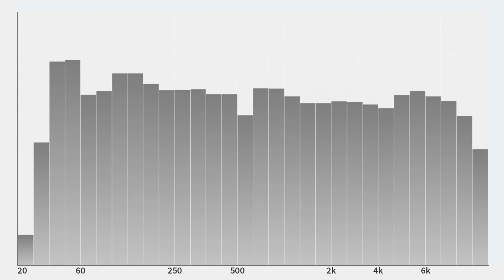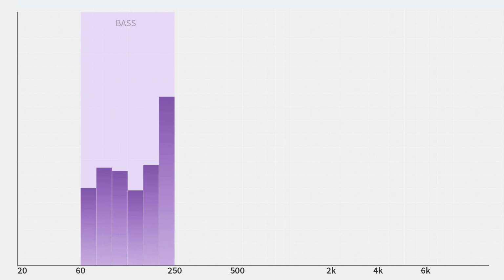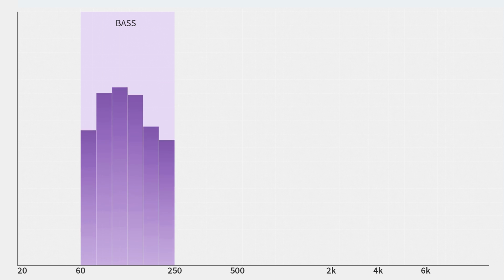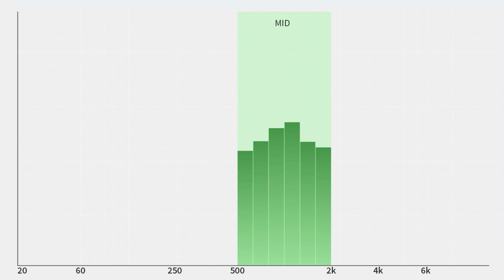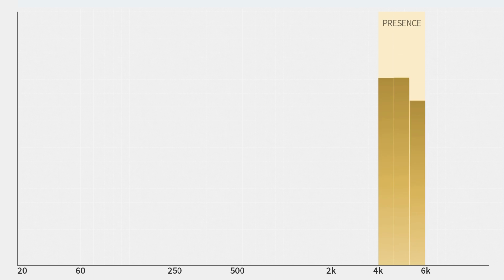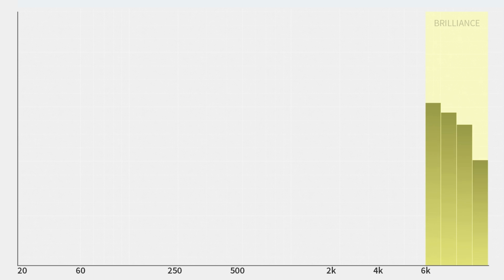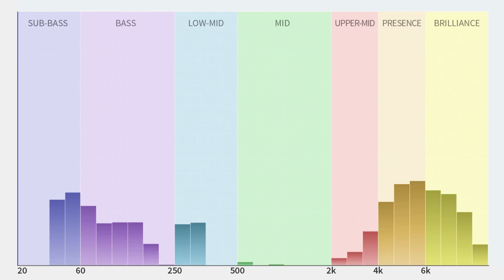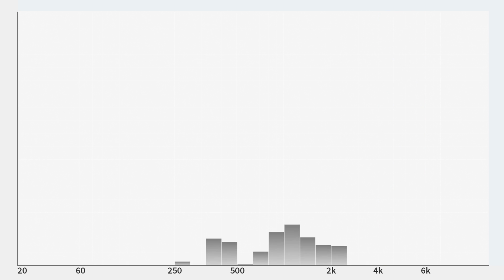Train your ears for mixing and mastering!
Becoming familiar with the frequency spectrum is the foundation for developing a great ear. Crucial for producers, mixing and mastering engineers, but also anyone involved in the creation of recordings as well as live sound.

You'll also discover that frequency spectrum based ear training will seriously enhance your experience of music, allowing you to process what you're hearing in more detail. Songwriters, composers and orchestrators will benefit deeply from understanding the tapestry of frequencies that's woven by the instruments in an arrangement and, in many ways, it lays bare the underlying forces of orchestration principles. And all musicians will develop a finer degree of resolution for things like shaping tone and timbre.

Ready to take your ear to the next level? Let's get started!

Coming up in the series, we introduce additional ear training exercises as well as techniques that apply this knowledge. Any questions, just ask!